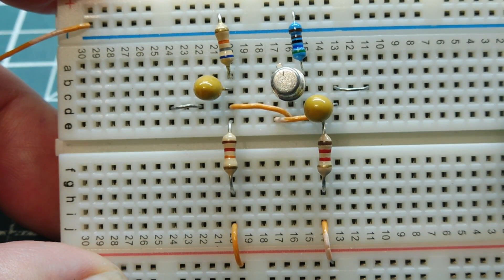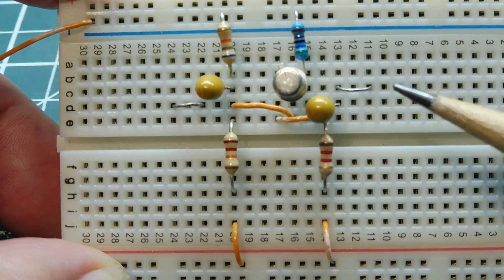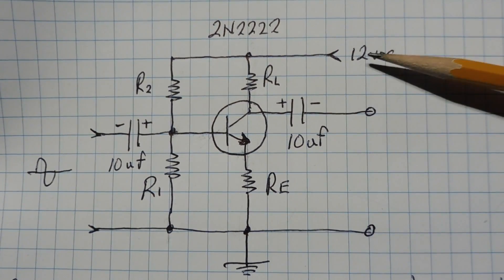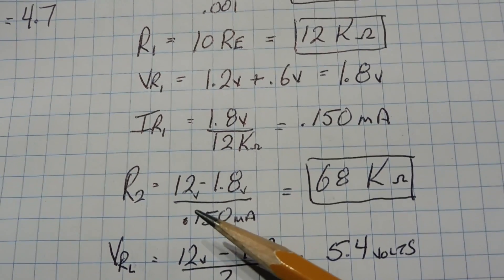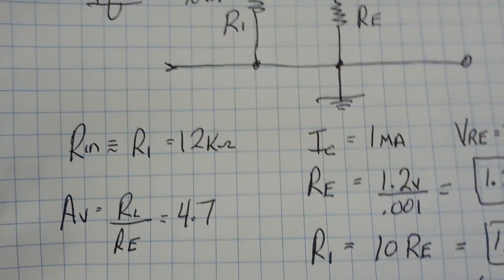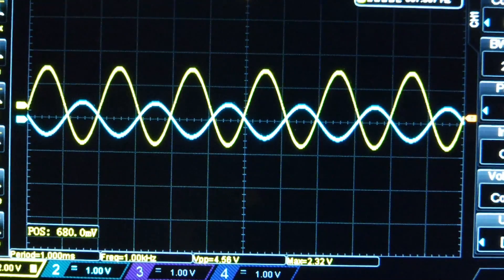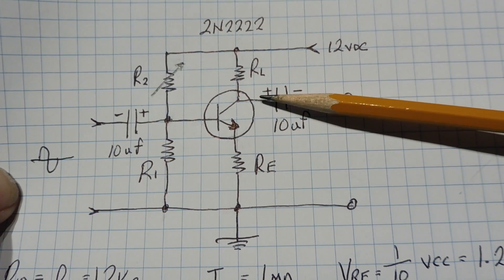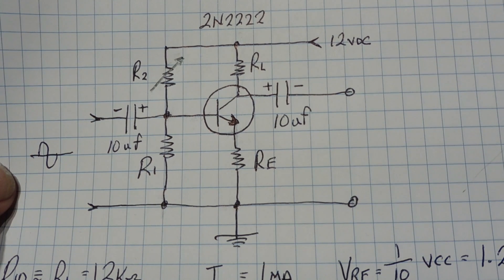Design And Build A Common Emitter Amplifier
This video will describe how to build a common emitter amplifier with four bias resistors using a 2N2222 transistor. Simple rule of thumb calculations will be used to make the design process easy.